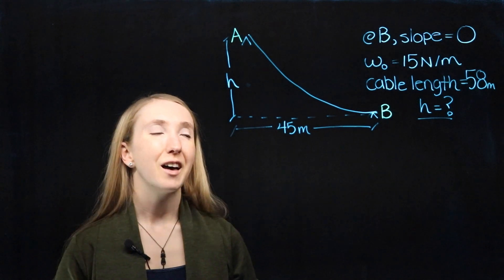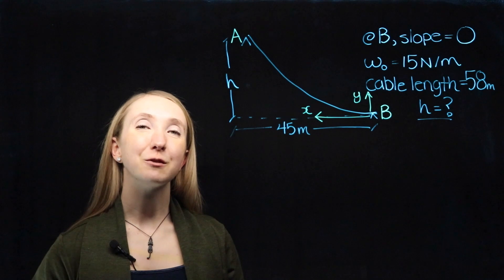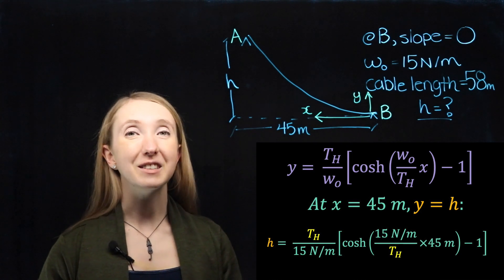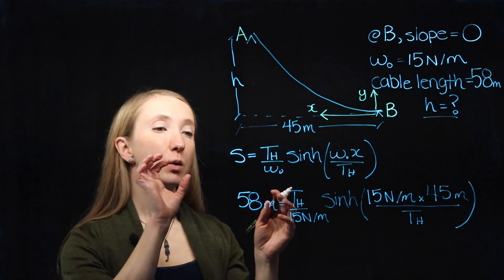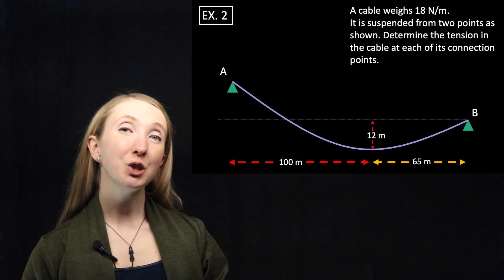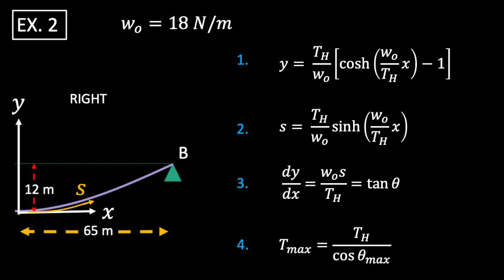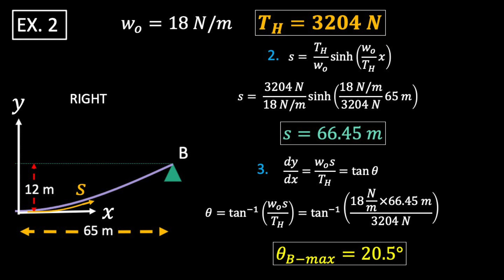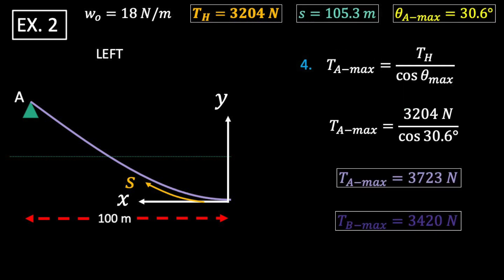EXAMPLES: Catenary Cables (Cables Under Self Weight) | Learn with Pi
After learning the 'how' last time, this time we go through the 'do' ! A couple examples on working with catenary cables.